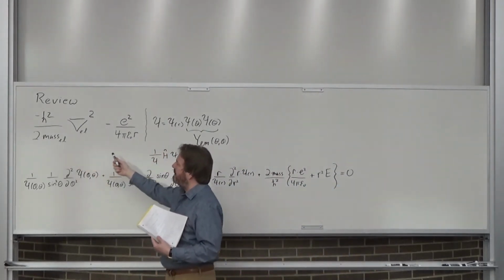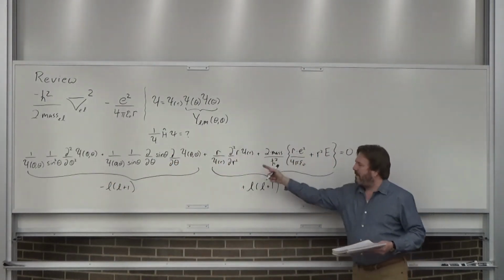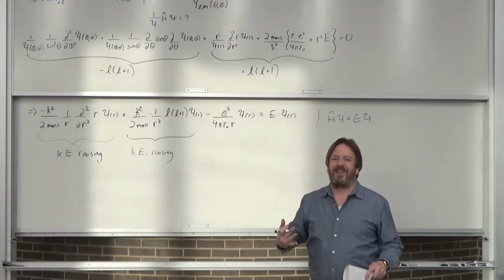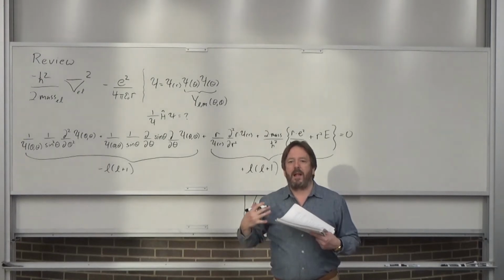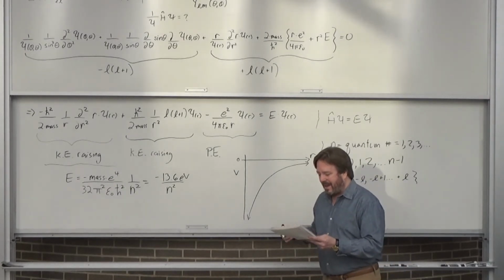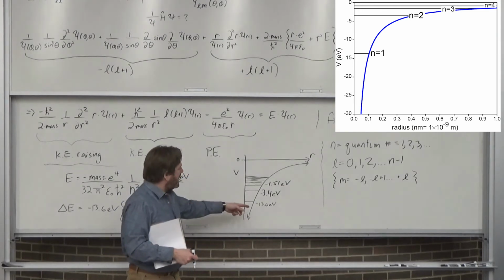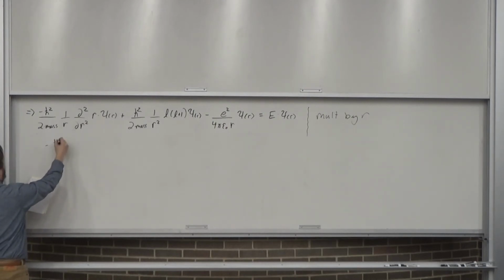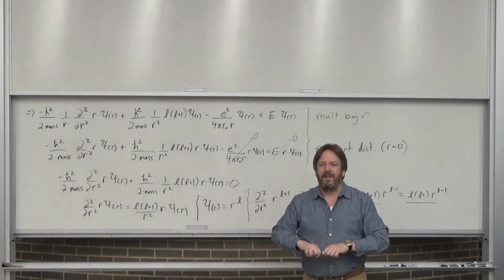Lecture 26- The Hydrogen Atom Hamiltonian Pt. II: Energies and Lengthscales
The hydrogen atom Hamiltonian, energies, and solutions over various length-scales.